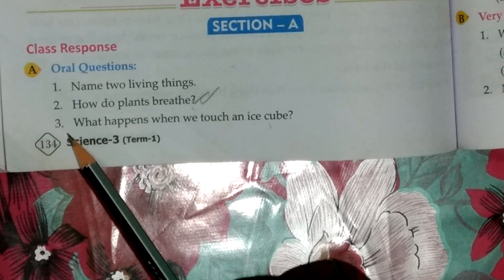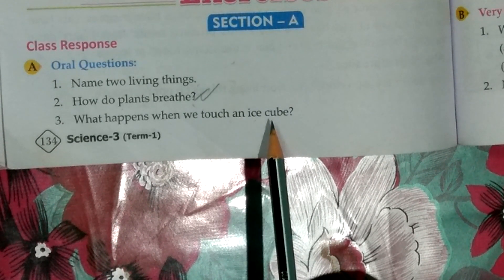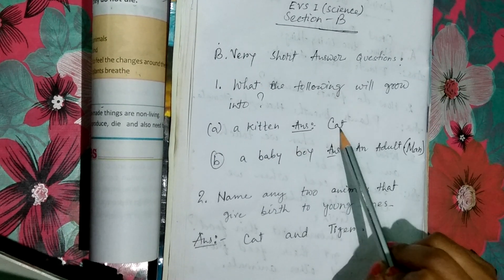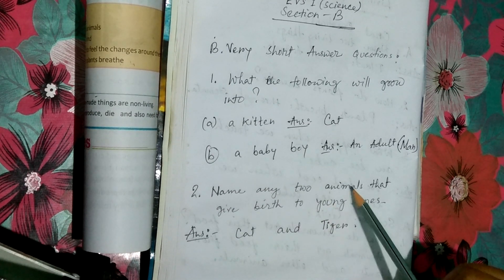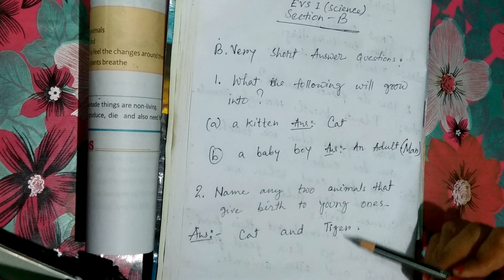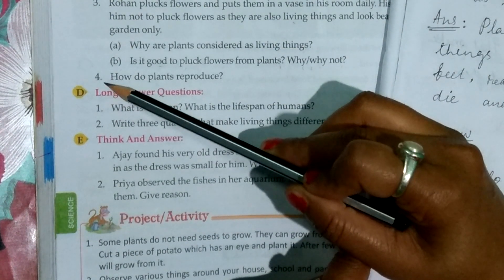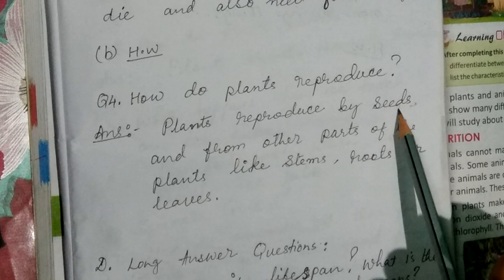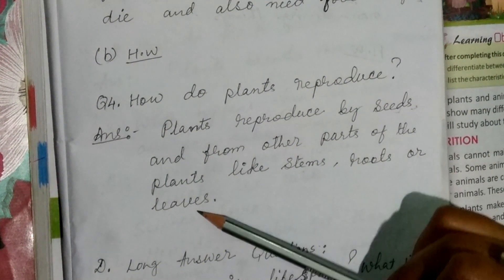Vid3,class3,EVS l Science,Ch1,Topic-living and non-living things.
Answer and Questions